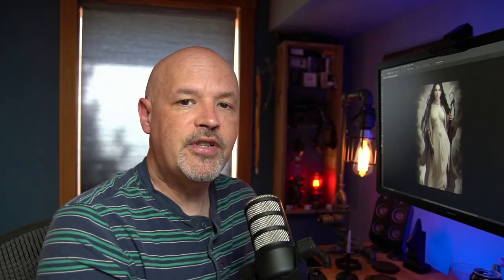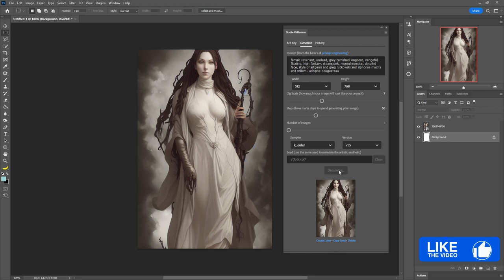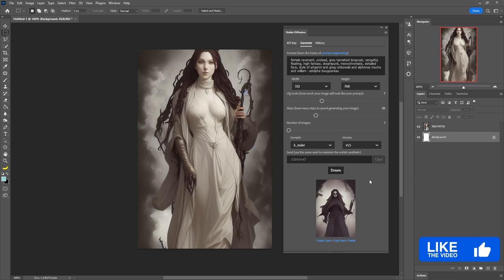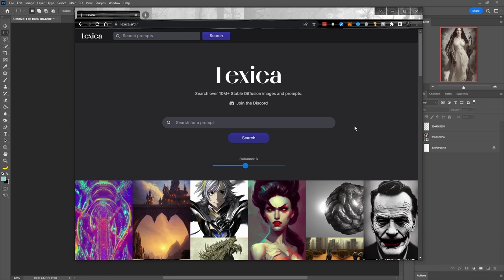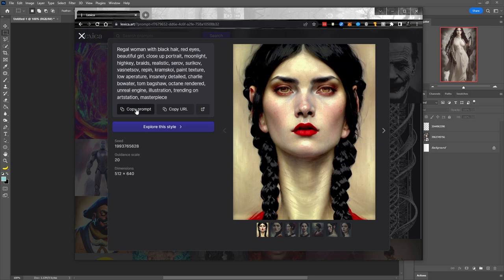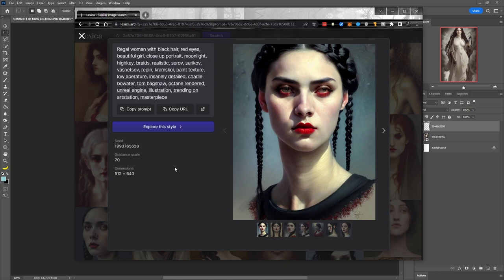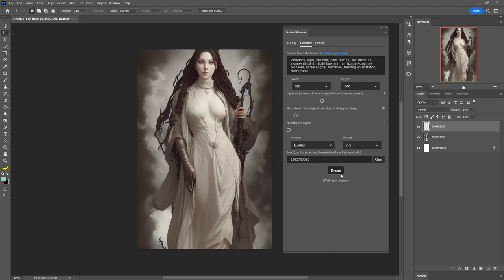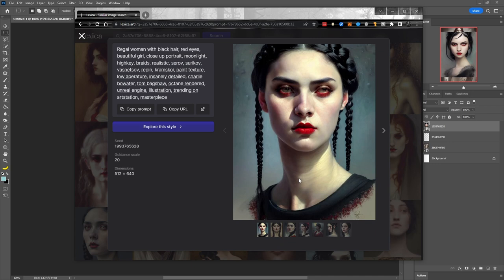Stable Diffusion Inside Photoshop! Also, access to all past Stable Diffusion images and prompts.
An excellent Photoshop plug-in from @ChristianCantrell now lets us generate images directly into Photoshop from Stable Diffusions's Dream Studio.  This means we can skip the middleman and go right into editing with this amazing seamless interaction.  Also, in this video, I discuss an excellent new tool that shows us all the stable diffusion images that have been created and their prompts and seeds!  This is an excellent resource for learning new tricks to get exactly the pictures you want from the AI Art engine.

If you have issues getting it installed, please check out his YouTube video on it:

Here are some excellent references on CFG_Scale and Steps and the Sampler settings that might work best for the type of imagery you wish to create.